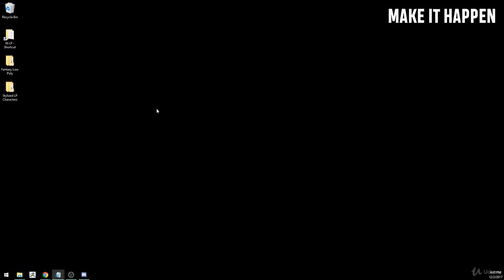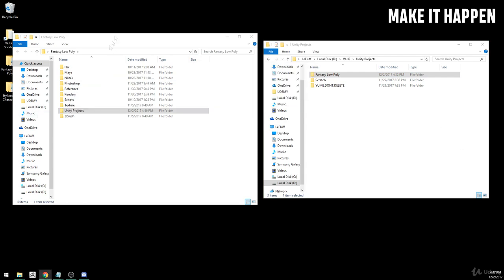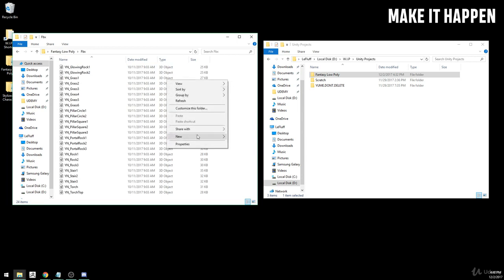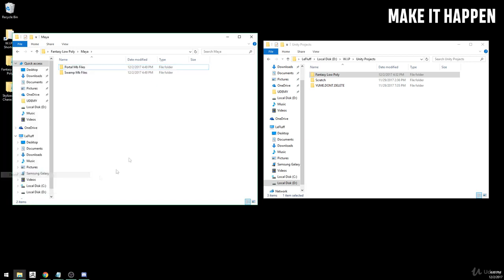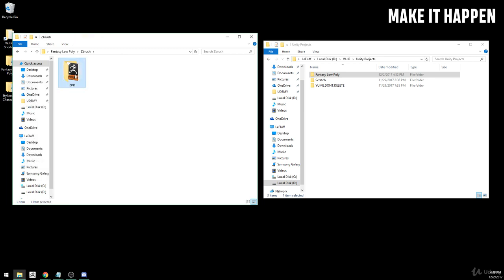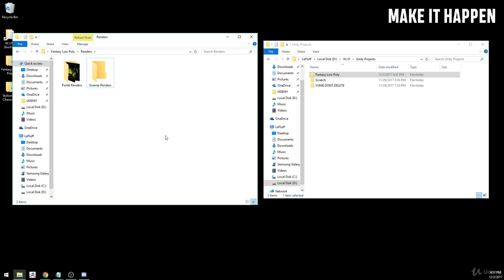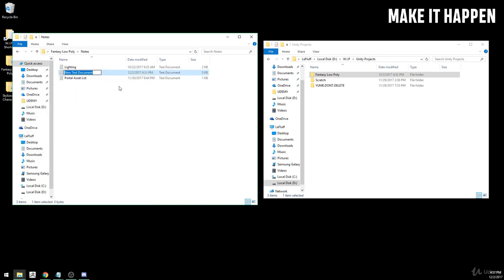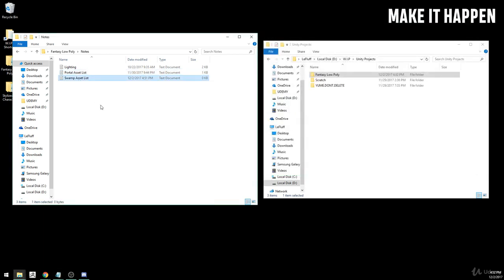Learn To Make Epic Low Poly Scenes In Unity [Intermediate] : Folder Management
Learn To Make Epic Low Poly Scenes In Unity [Intermediate]
Learn Easy Low Poly Modeling & How To Apply Color Theory In Terms Of Lighting In Unity & Texturing Assets In Photoshop